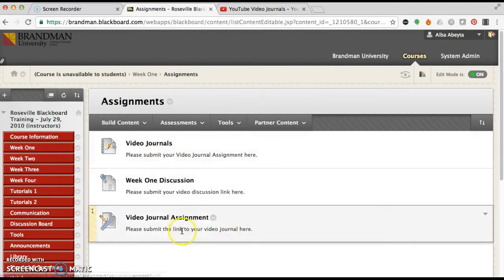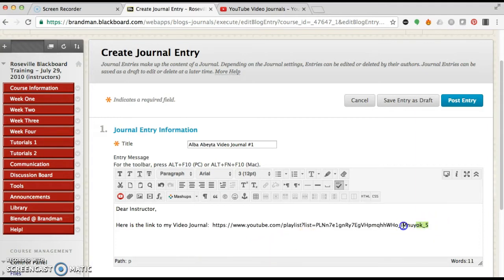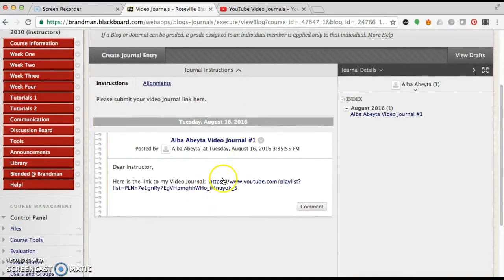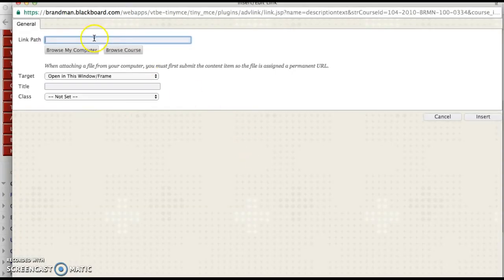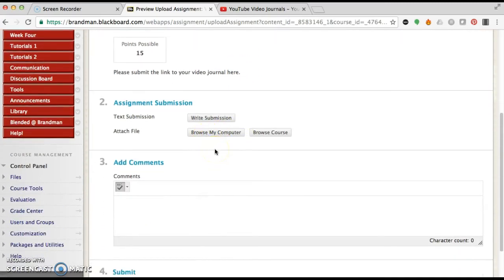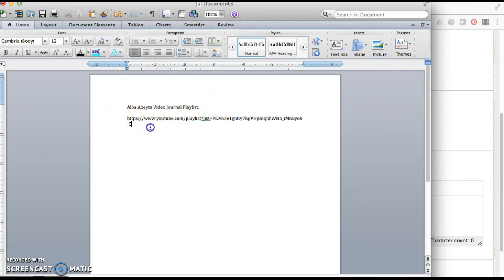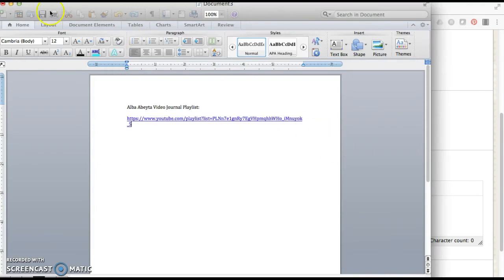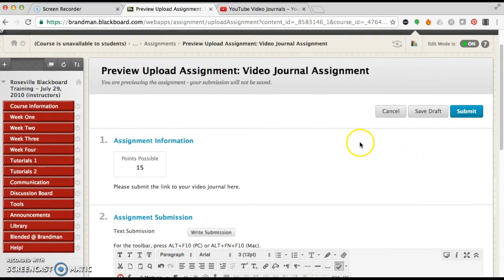Submitting Video Journal Link to Blackboard